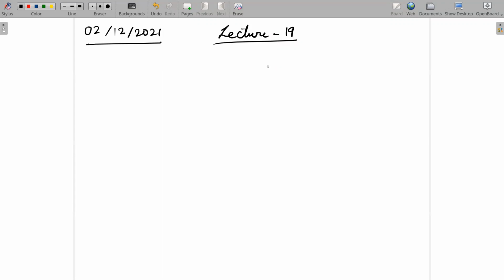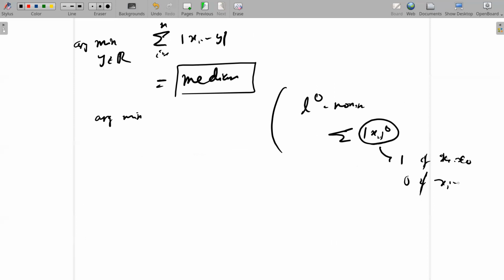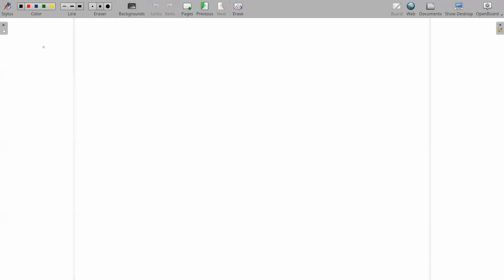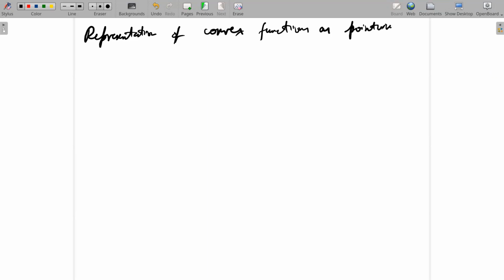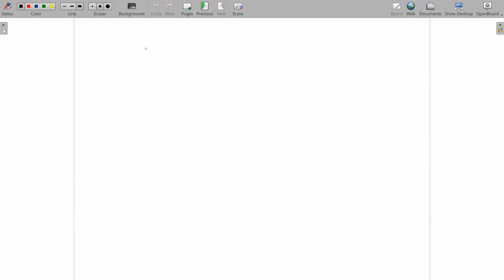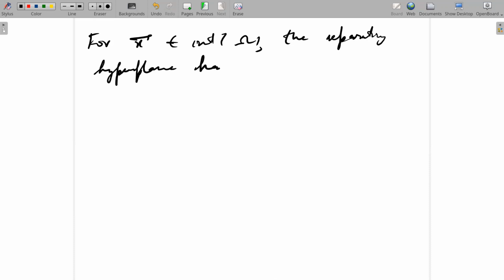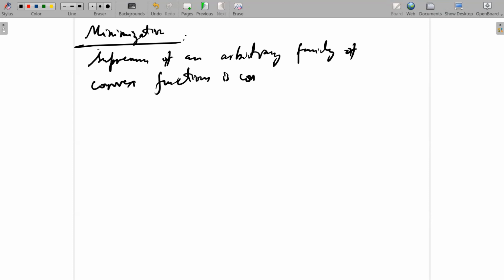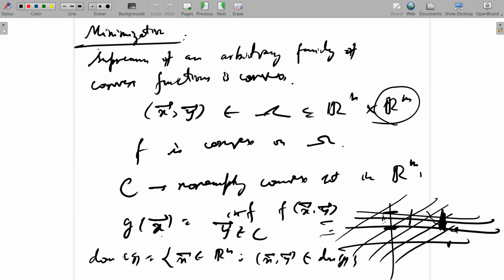Lecture 18 - Optimization (B. math. 3rd Semester, 2021-22)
Lecture 18 - 02 December, 2021